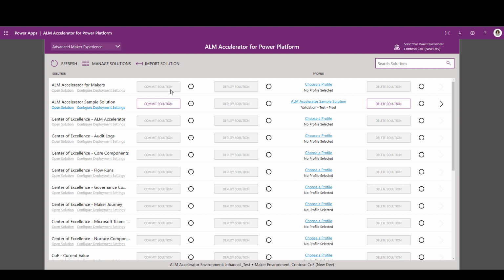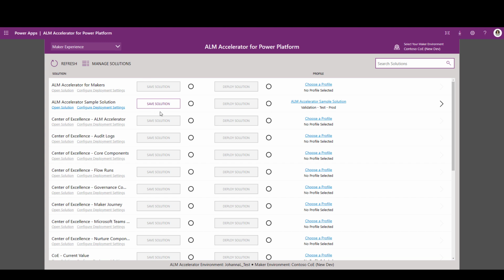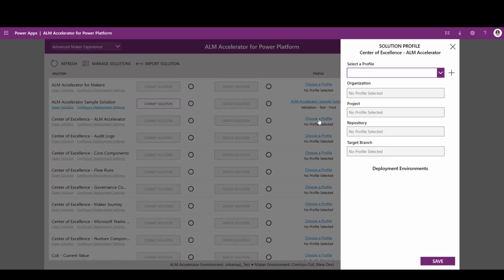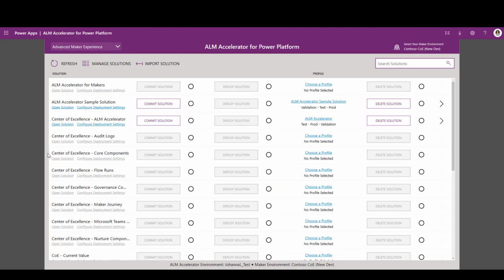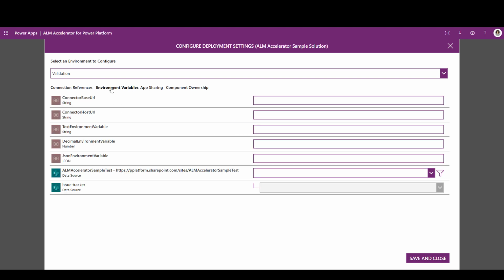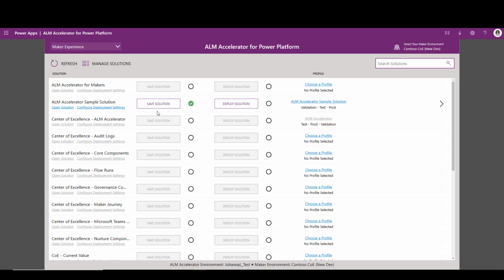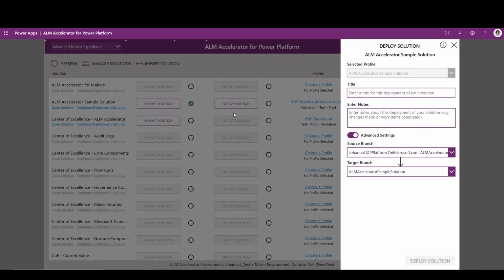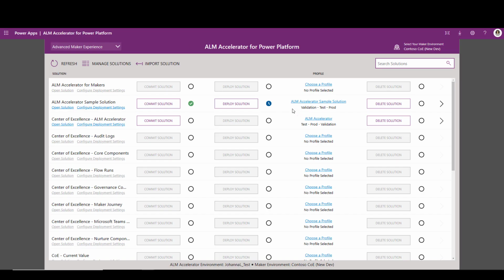New Maker Experience in the ALM Accelerator for Power Platform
The latest release of the ALM Accelerator provides the ability to customize the experience for users of the Accelerator based on their needs and level of experience with Application Lifecycle Management. This video captures the a sample experience for new makers in power platform.